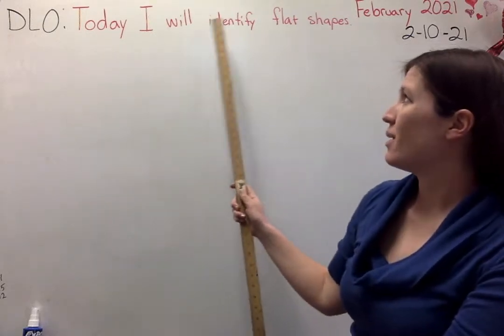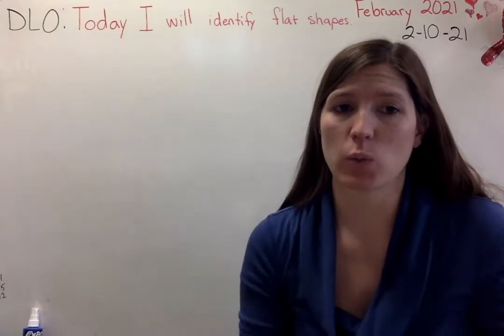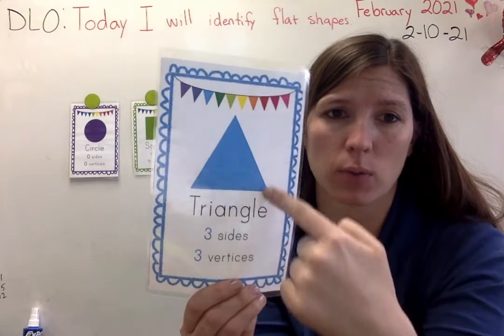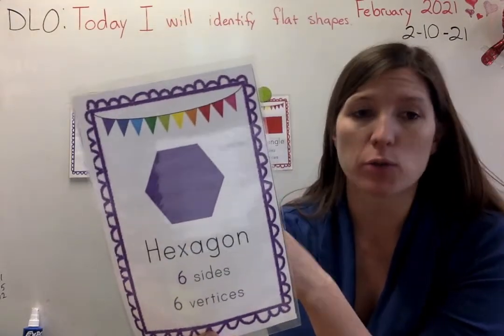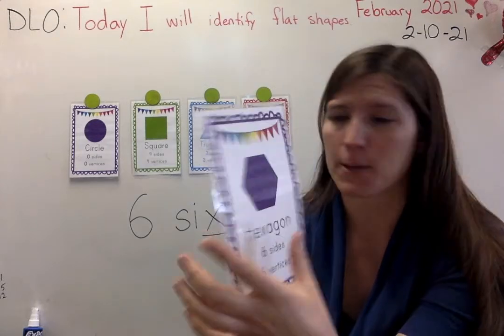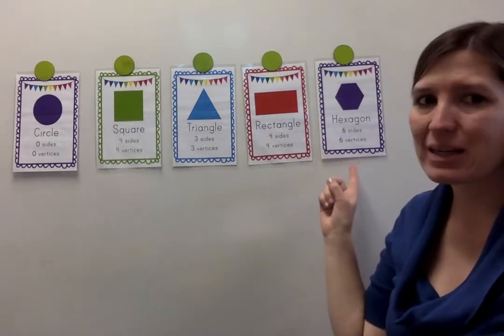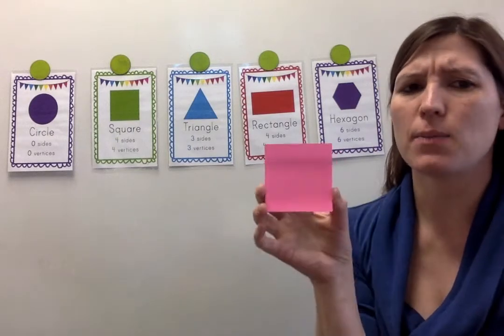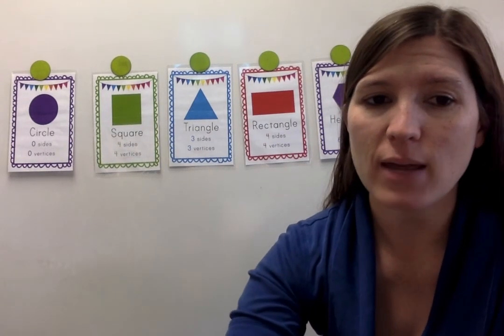2D Shape Intro 2-10-21